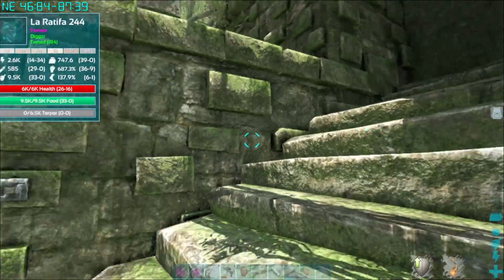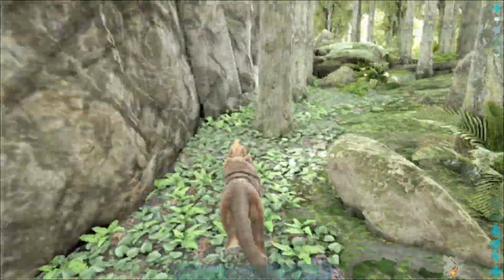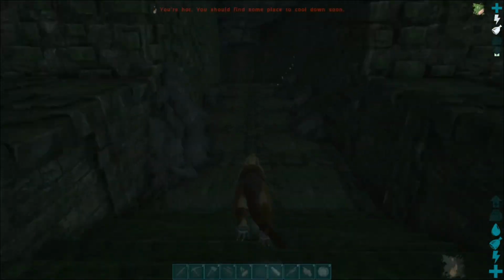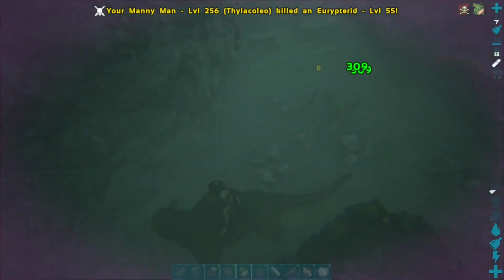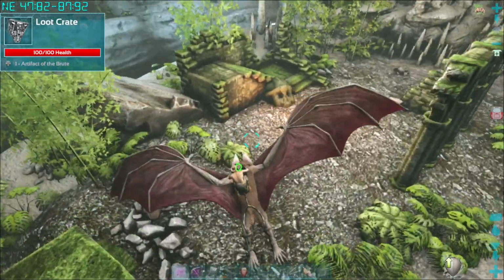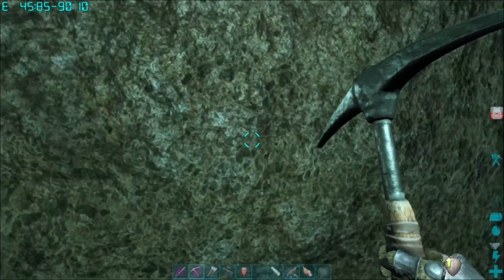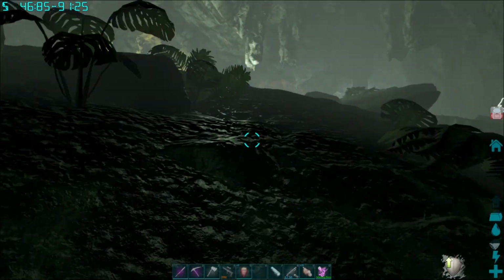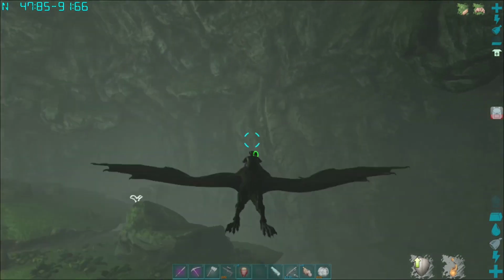UAFDLC 41: Valguero Temple Artifact Cave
Ultimate Ark Free DLC 41: This episode I take you through the Valguero temple artifact cave!  Some serious carelessness causes needless grief.  See if you can spot my mistake!

GENERAL SETTINGS
ARK Difficulty: 1.0
ARK Taming Speed: 5.0 (5x normal taming speed)
PvE Mode = On
Show Map Player Location = On
Disable Structure Placement Collision = On
Allow Multiple Platform Floors = On
Allow Flyer Speed Levelling = On

ADVANCED SETTINGS
Allow Cave Building PvE = On
ARK Lay Egg Interval: 0.10
ARK Mating Interval: 0.001
ARK Egg Hatch Speed: 100.0
ARK Baby Mature Speed: 100.0
ARK Baby Cuddle Interval Multiplier: 0.01
ARK Baby Cuddle Grace Period Multiplier: 1
ARK Resources Respawn Period: 0.10
ARK Crop Growth Speed: 10 (10x normal crop growth rate)
ARK No Resource Radius - Players: 0.1 (Resource nodes respawn near players)
ARK No Resource Radius - Structures: 0.1 (Resource nodes respawn near structures)
Show Floating Damage Text = On
ARK Platform Structure Limit: 10.0

Mods:
Structures+
Awesome Spy Glass
Better Dino Storage 2.0

"Beat Thee"
Alexander Nakarada